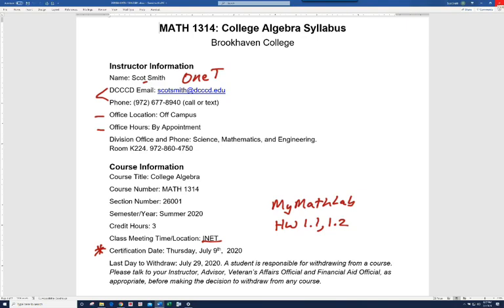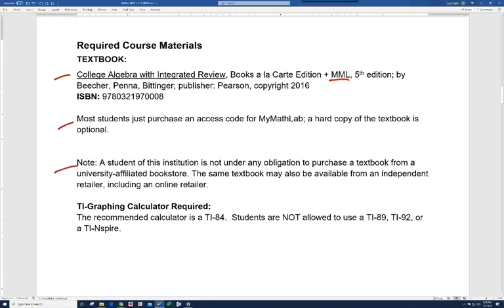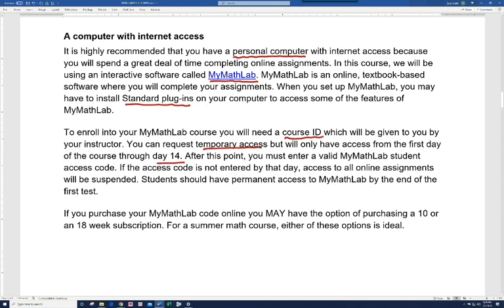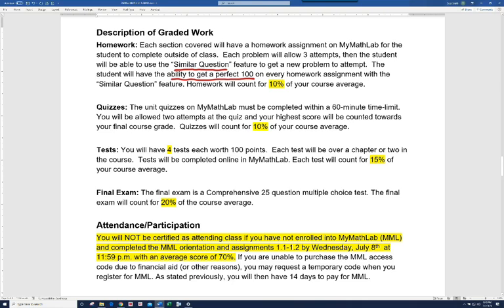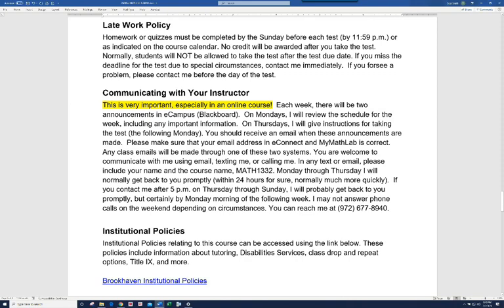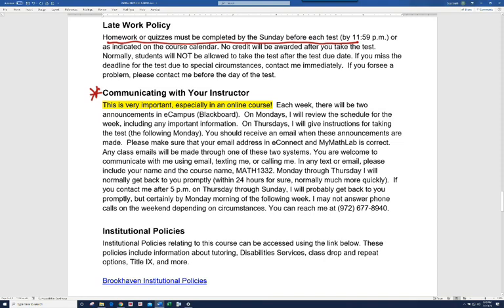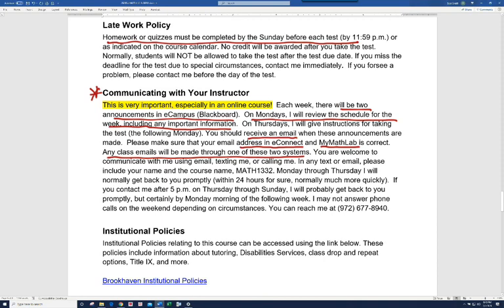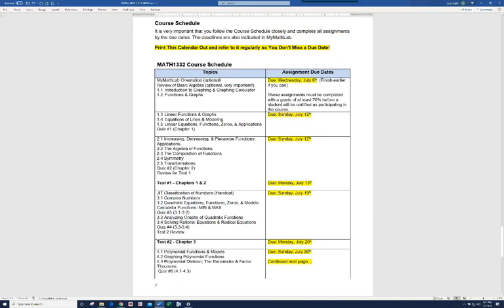Math 1314 Online Summer Syllabus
In this video, I go over the most important parts of the syllabus.